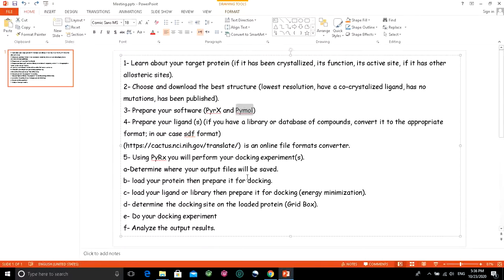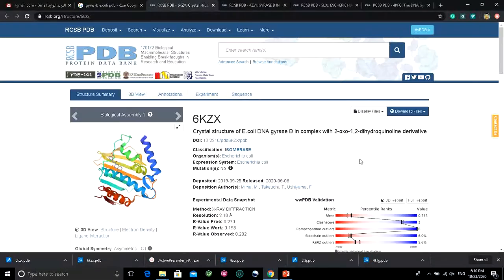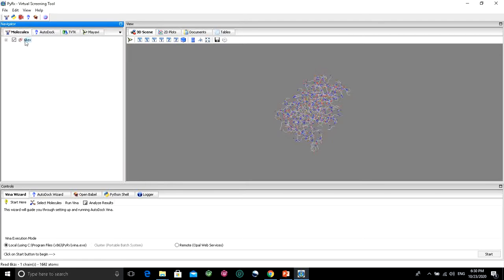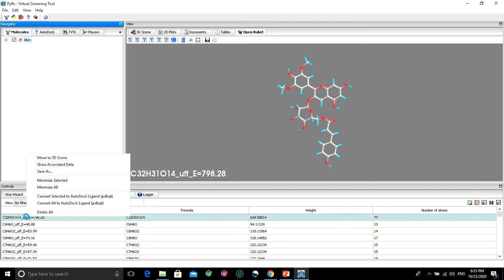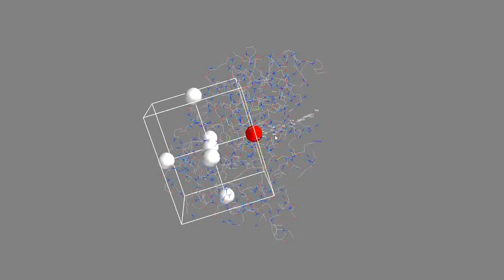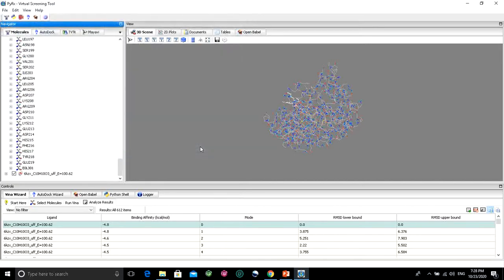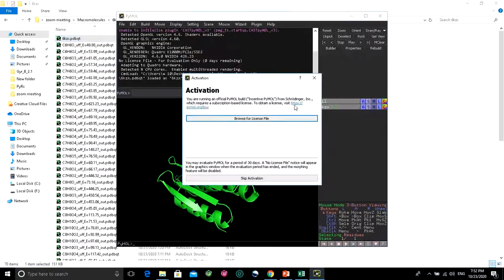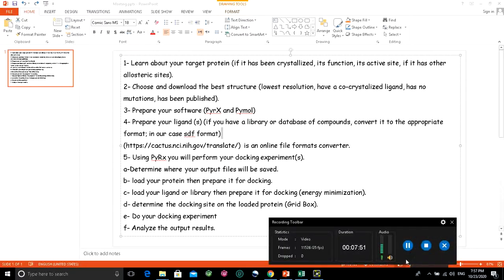Molecular Docking Using PyRx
In this video, you will take an idea about how to perform molecular docking of a library of compounds using PyRx software. Also, you will learn how to visualize the results using Pymol software.